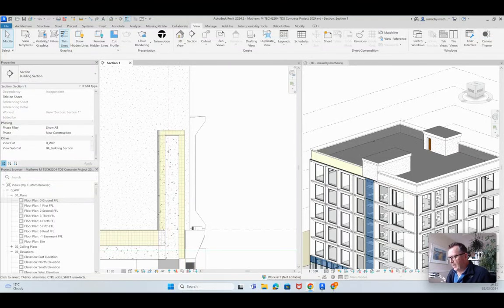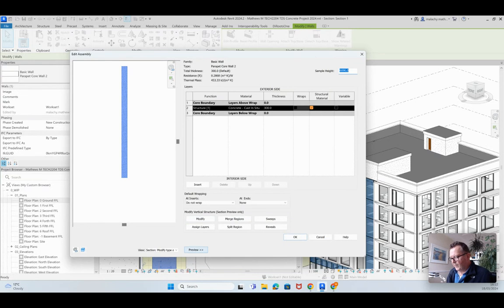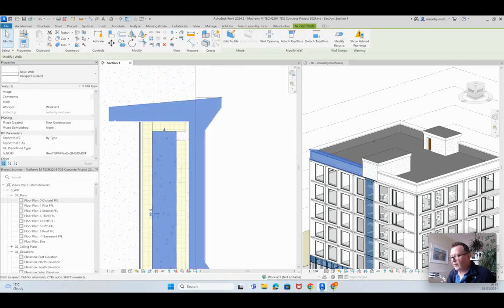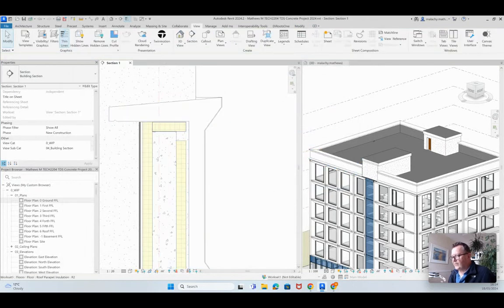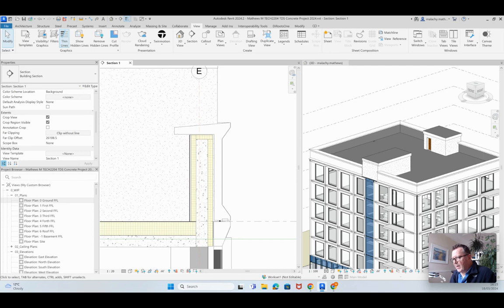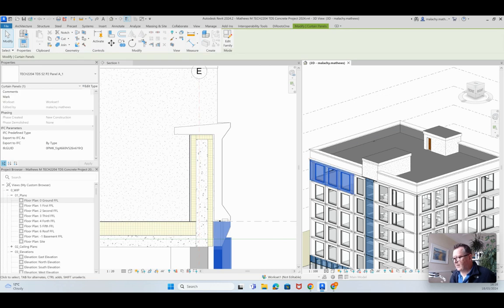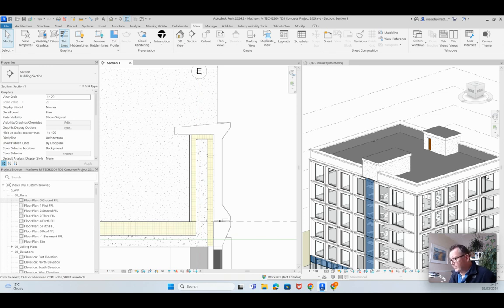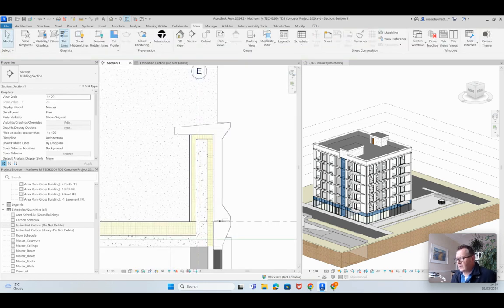TECH2204 TDS Concrete Building 2024 Part 30 - Parapet Part 2